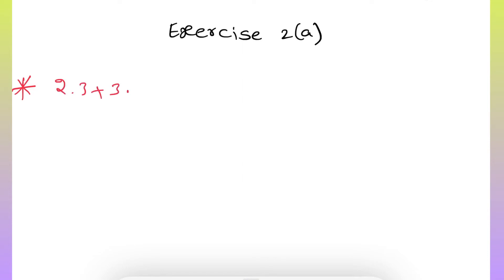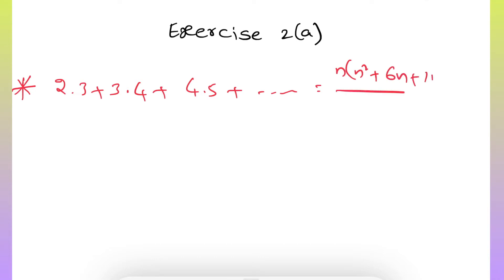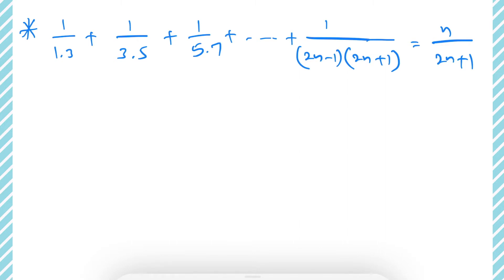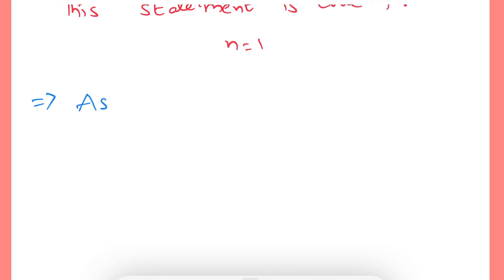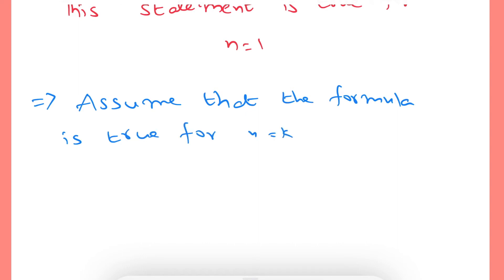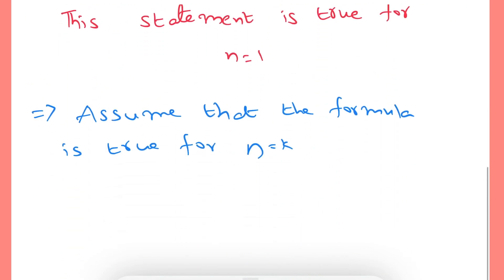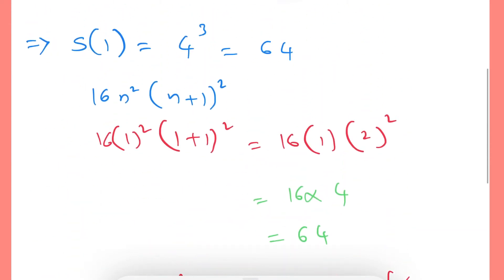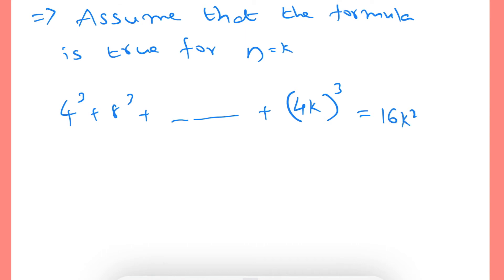Mathematical Induction Part 2 || Mathematics 1A || Telugu Akademi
Telugu Akademi